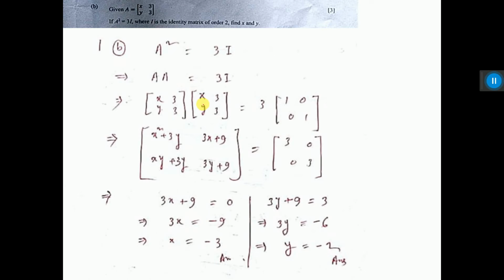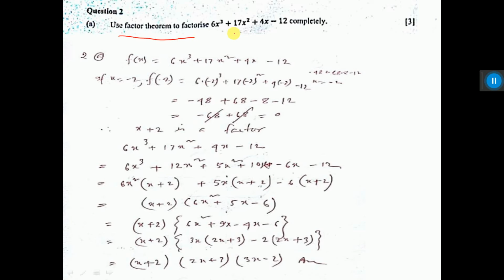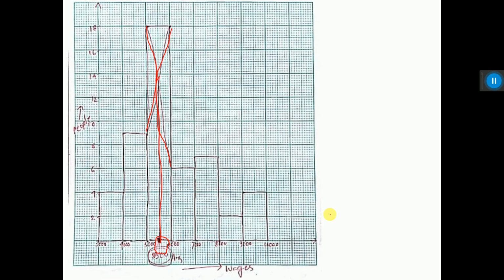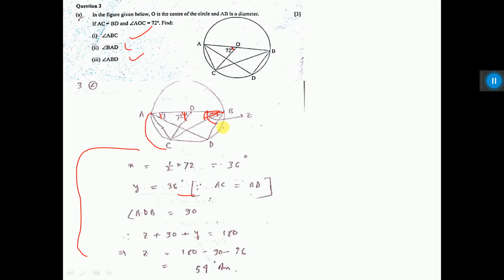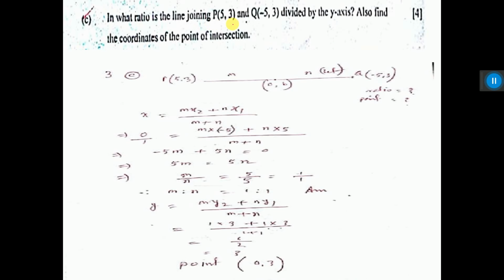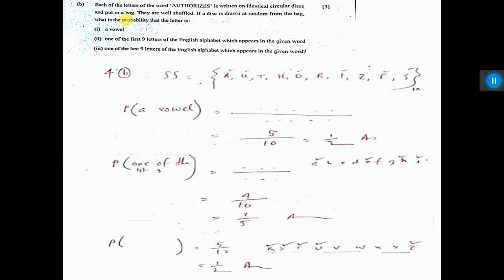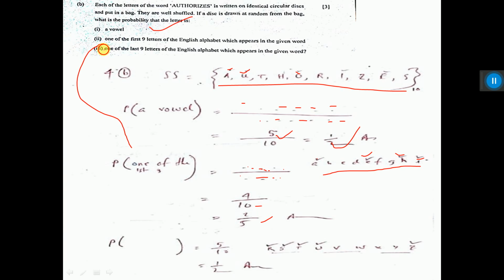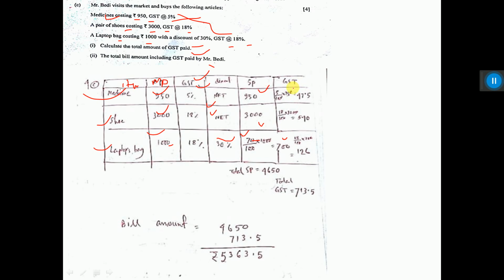ICES 2020 MATHS QUESTIONS & SOLUTIONS A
X  ICSE  Maths